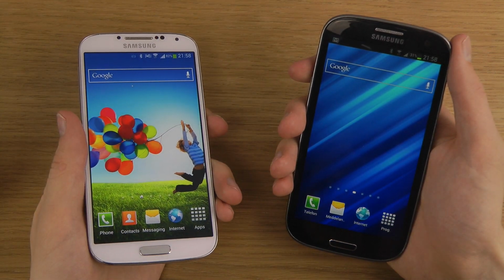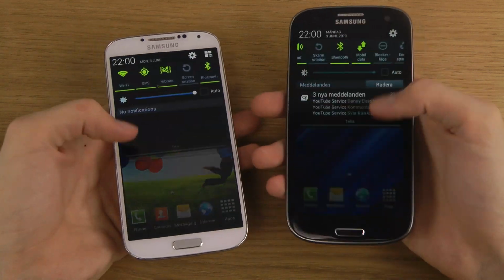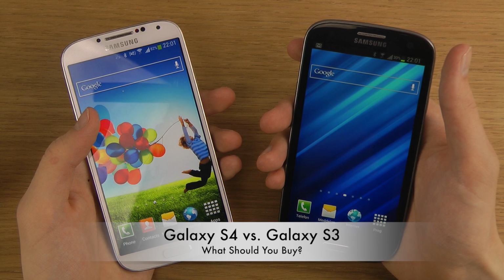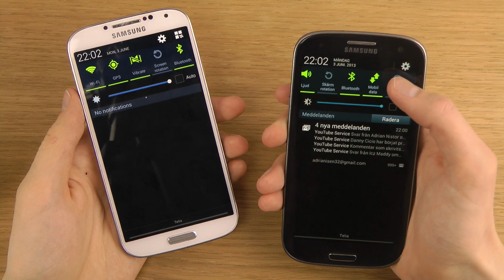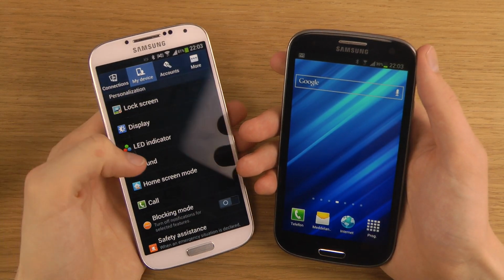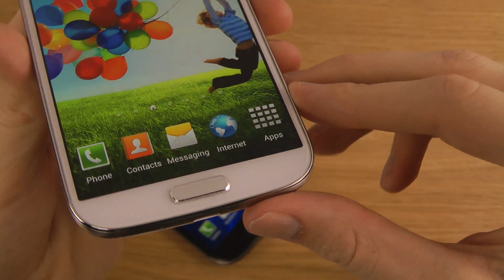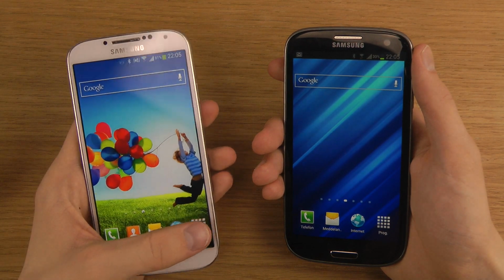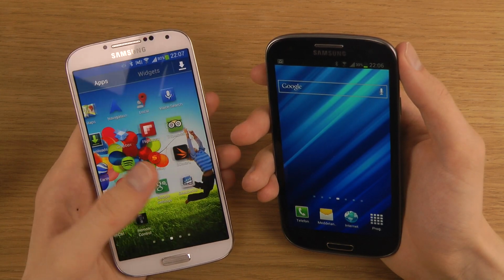Should You Buy Galaxy S4 or Galaxy S3 Review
Today I will talk about my experience with these devices.